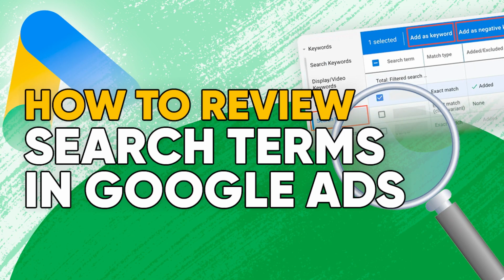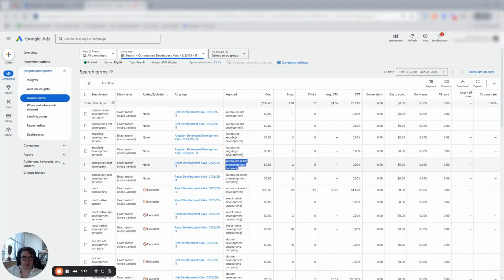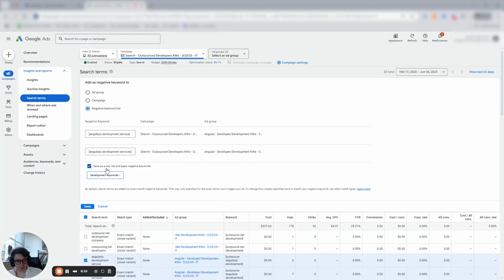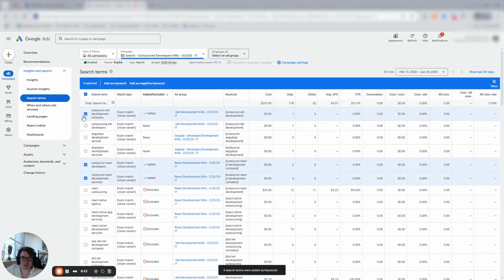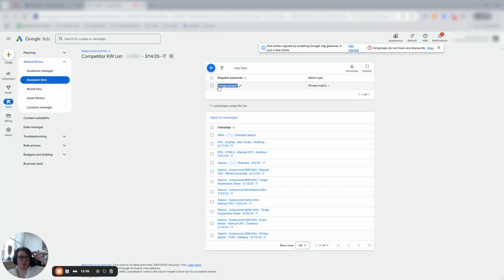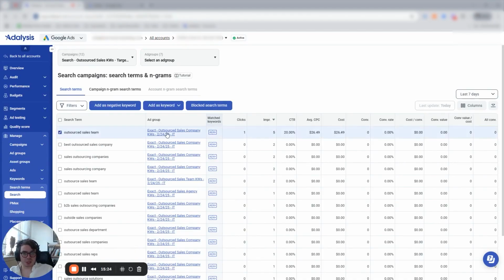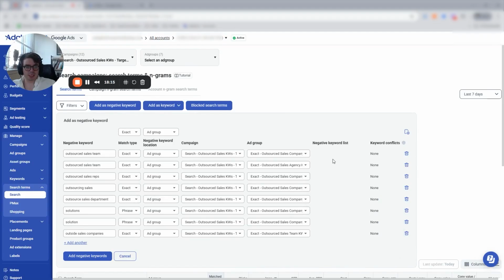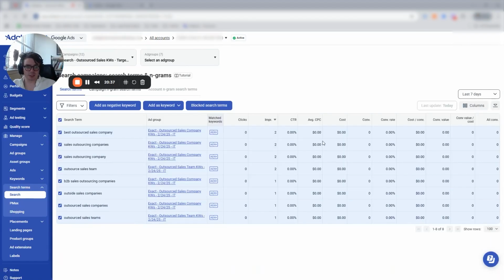How To Review Search Terms In Google Ads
In this video, I’ll show you how to review search terms in Google Ads. I'll show you how to exclude unqualified searches and add qualified searches as keywords in your campaign, so you can cut wasted ad spend and optimize your campaigns like a pro!

0:00 - Introduction: What is search term review?
0:44 - The difference between keywords and search terms
1:17 - How to customize your view for easier review
2:11 - Understanding "Close Variants" in exact match keywords
2:54 - Step-by-step guide to reviewing search terms in Google Ads
3:29 - Excluding unqualified search terms at the campaign level
4:14 - Strategic bidding and audience filtering for broad keywords
5:16 - Manually adding search terms as exact match keywords to ad groups
6:35 - Confirming negative keyword additions
7:12 - Using negative keyword lists for competitor targeting
8:29 - Creating account-wide negative keyword lists for unqualified traffic
9:45 - Speeding up your workflow with Adalysis
10:32 - Bulk adding negative keywords across multiple levels
12:57 - Troubleshooting and resolving keyword conflicts automatically
14:04 - Adding new search terms as keywords in existing ad groups
14:38 - Final thoughts and Adalysis free trial info